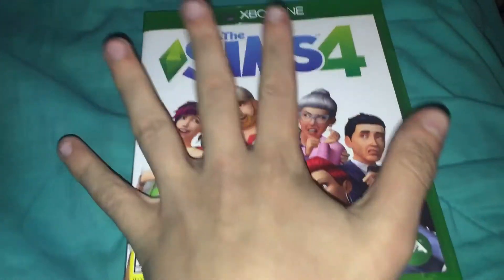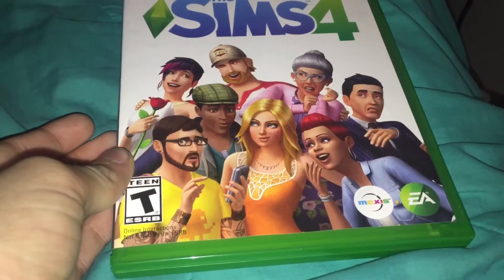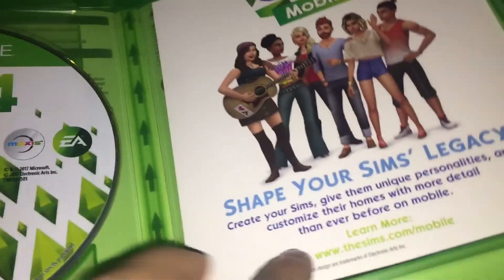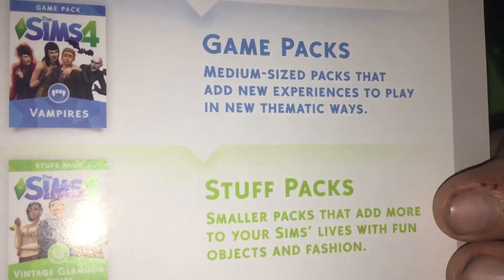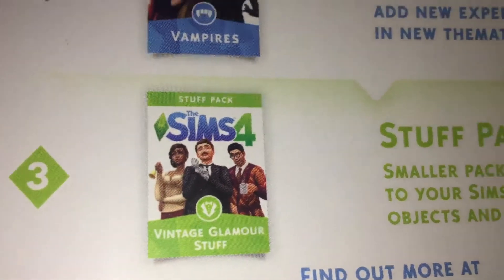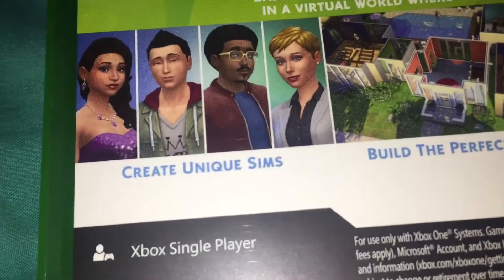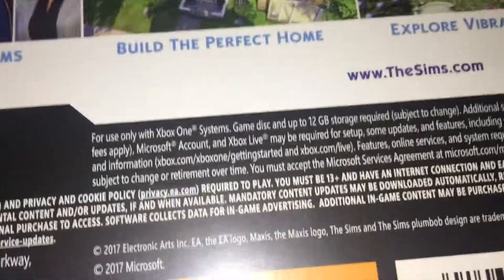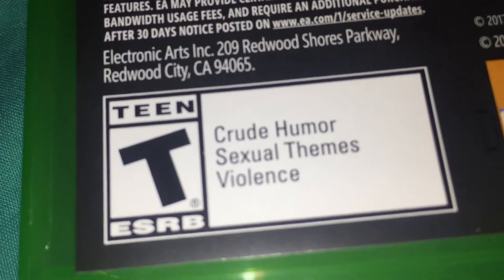The Sims 4 review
*sarcasm* yay we have another NONcringy video up and running
But in reality, I’m sorry, I couldn’t help myself XD

Mixer: MagmaDude100
As soon as I can get the links, I will